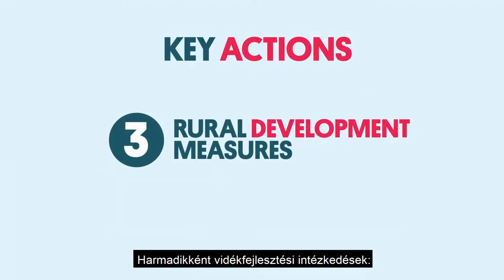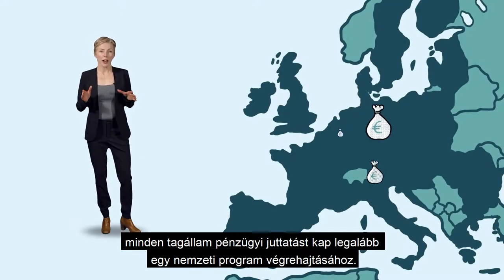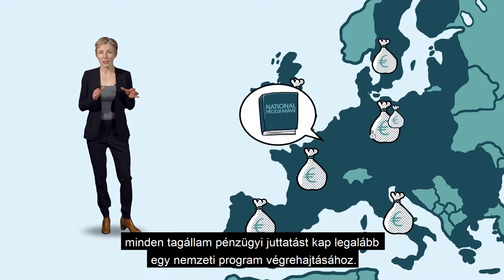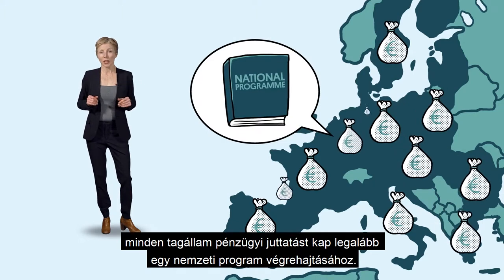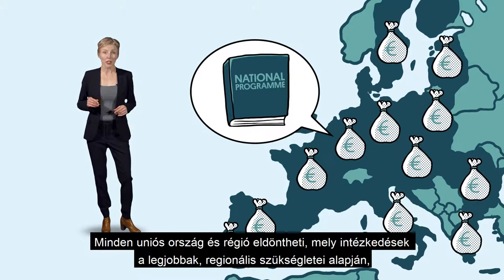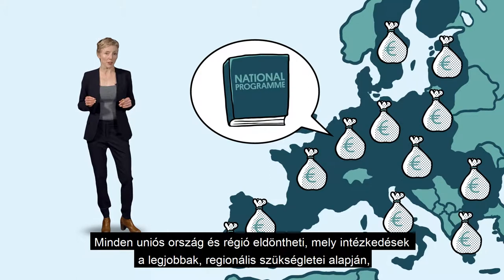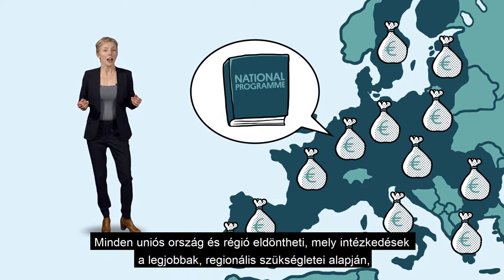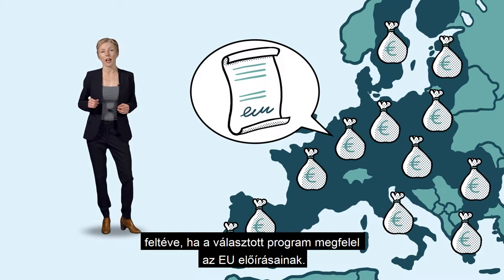Az EU Közös Agrárpolitikája